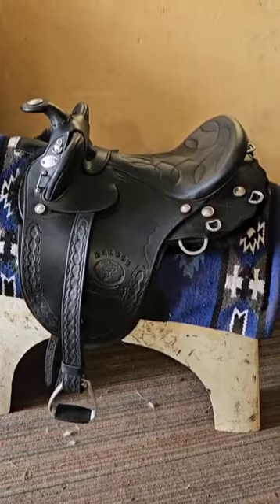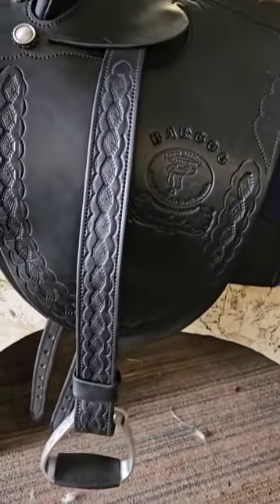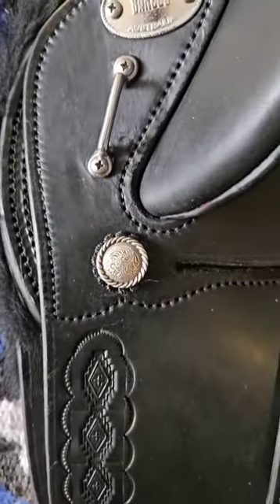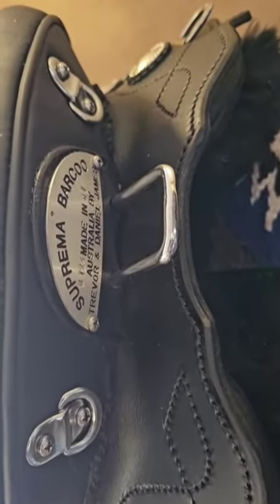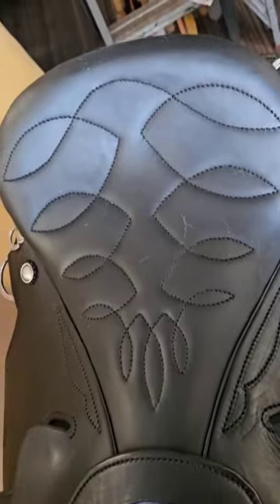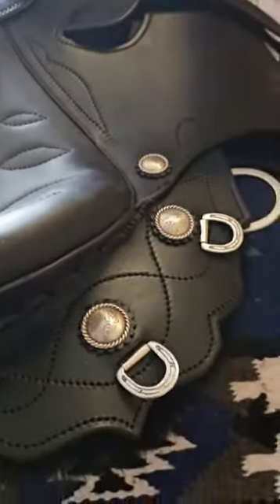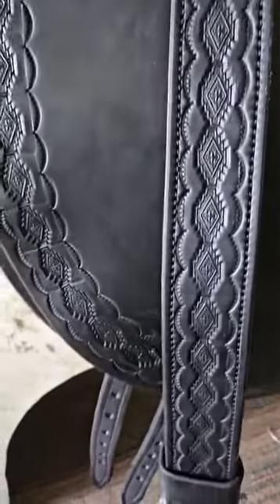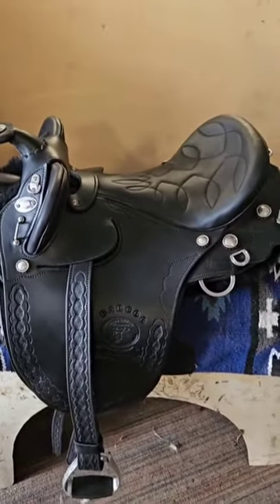Australian Saddle James Saddlery.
This is the Suprema Barcoo by James Saddlery, especially designed for and with the guidance of the customer as to the individual design features.
Black on black, hand tooled with navajo tooling. It also has the dressage converters -  These can be swapped in minutes if you prefer Western rigging. The silver fittings sure look great on that black Suprema Barcoo. Call in at our work shop, Unit 7 Number 14 Paisley Drive, Lawnton, or call Trevor on 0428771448. That's the saddle hotline.